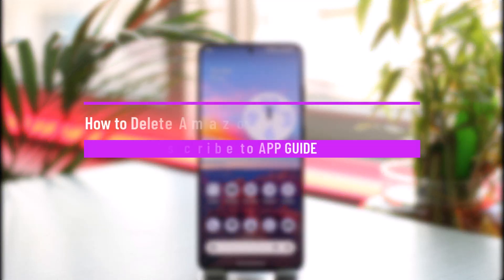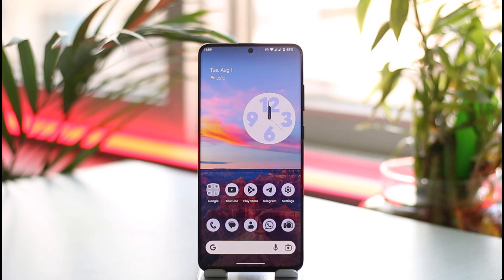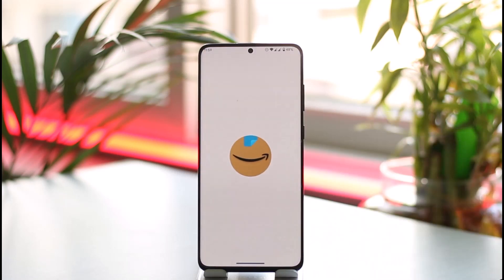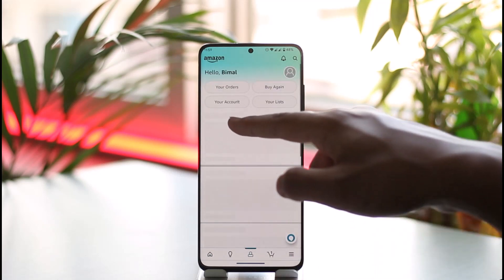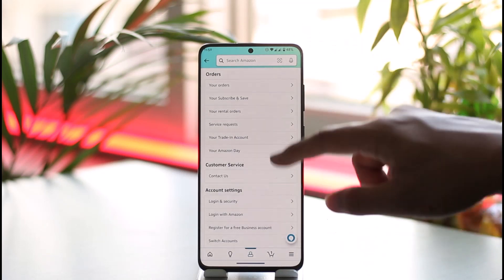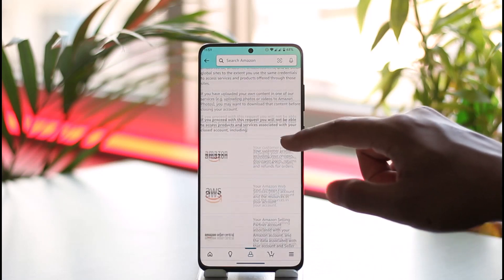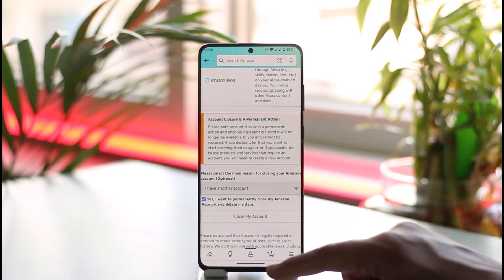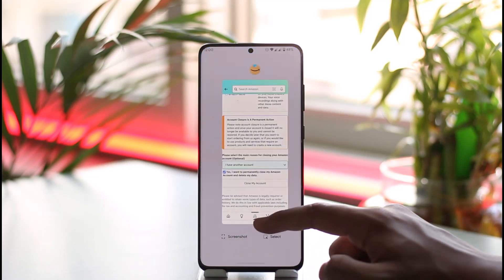How to Delete Amazon Account Permanently on Phone - Close Amazon Account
This video guides you through an easy step-by-step process to delete your Amazon account from your phone. So make sure to watch this video till the end.

~ Chapters:
0:00 Introduction
0:12 Delete Amazon Account
0:59 Conclusion